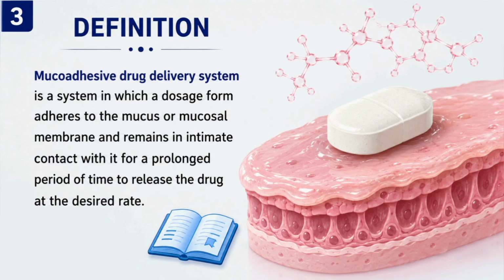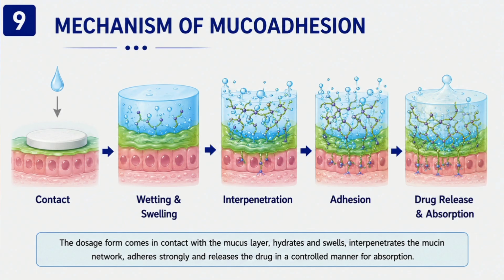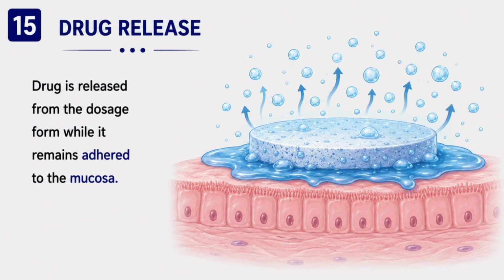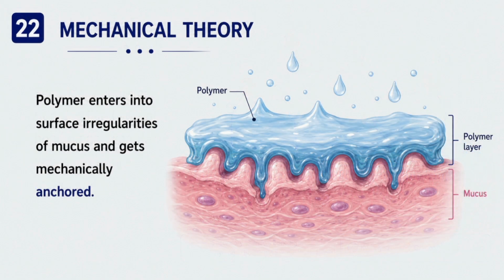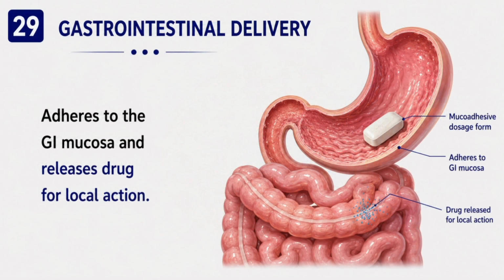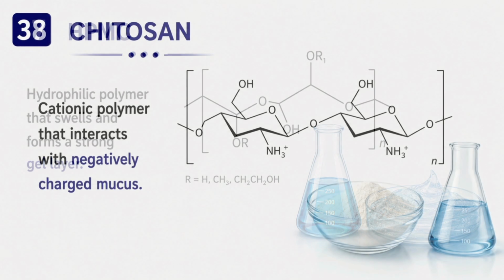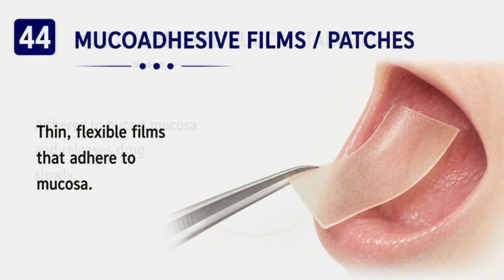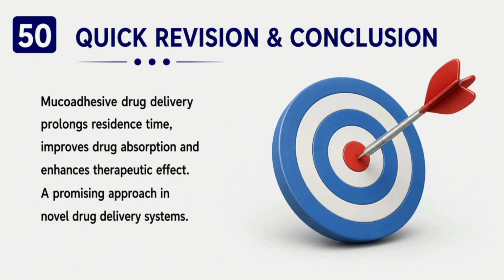Muco Adhesive Drug Delivery Systems | Novel Drug Delivery | Medi Queries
Novel Drug Delivery Systems | Medi Queries
Discover the fascinating world of Mucoadhesive Drug Delivery Systems (MDDS) in this comprehensive educational video. Learn how mucoadhesive polymers enable drug formulations to adhere to mucosal surfaces, enhancing drug residence time, improving bioavailability, and providing controlled drug release.
📚 In this video, you'll learn:
Introduction to Mucoadhesive Drug Delivery Systems
Principle of Mucoadhesion
Mechanism of Mucoadhesion
Mucoadhesive Polymers and Their Classification
Advantages and Limitations
Factors Affecting Mucoadhesion
Types of Mucoadhesive Dosage Forms
Evaluation Methods
Applications in Drug Delivery
Marketed Products
Recent Advances and Future Perspectives
GPAT, NIPER & Pharmacy Exam Tips
This lecture is designed for B.Pharm, M.Pharm, Pharm.D, GPAT, NIPER, Drug Inspector, Pharmacist, and Competitive Exam aspirants.